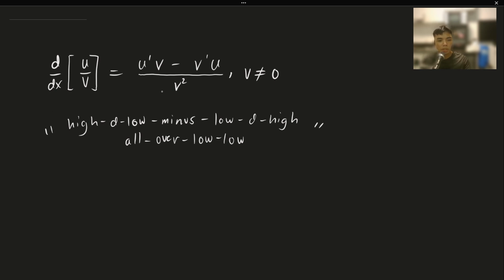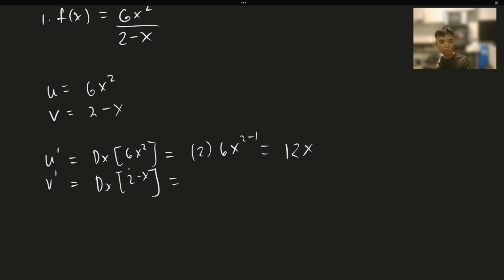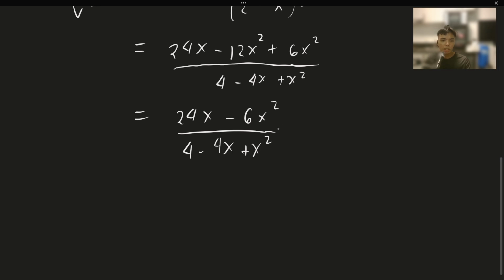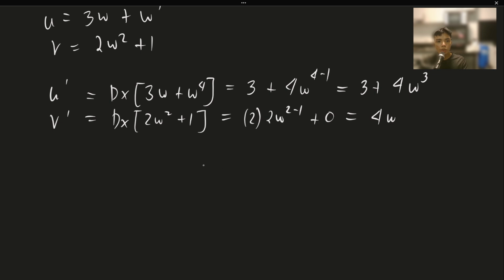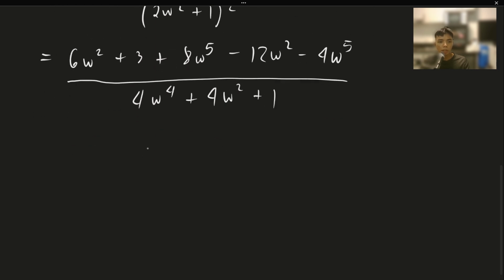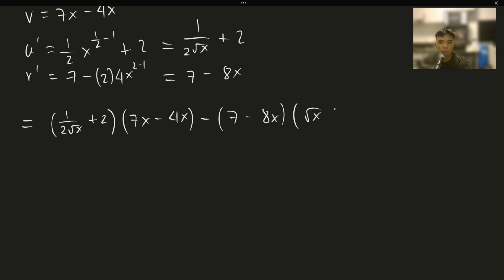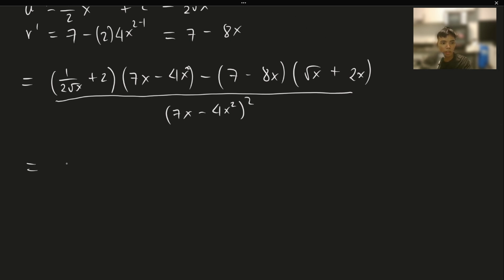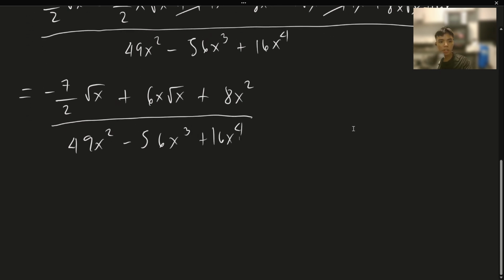CALENG1 LQ1 Quotient Rule